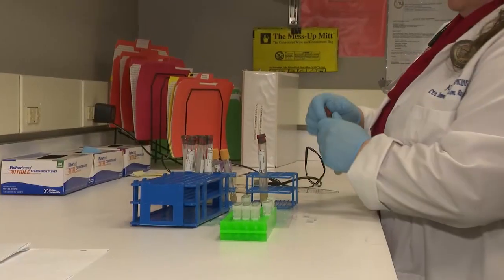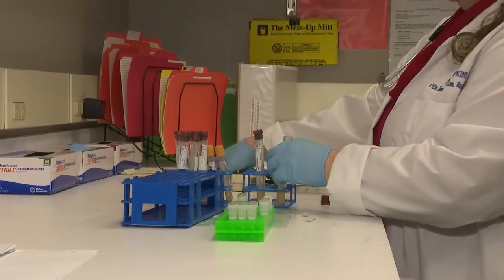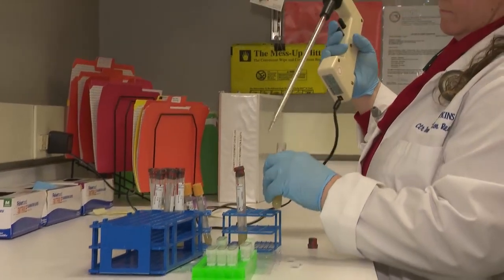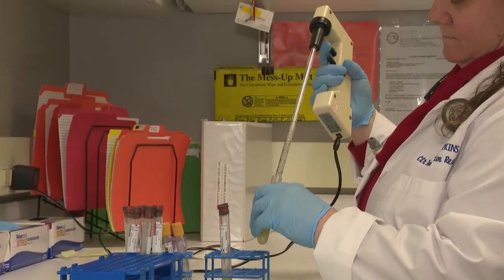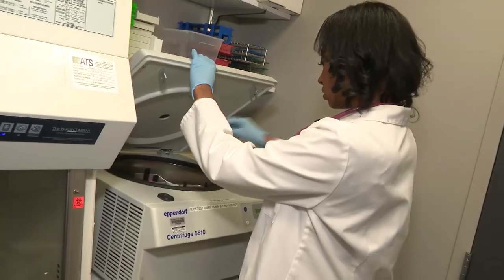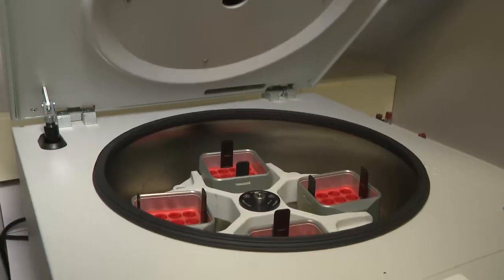Investigational Vaccine Testing Stages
Dr. Sabundayo explains the steps vaccines must go through before they can be used in human research trials.